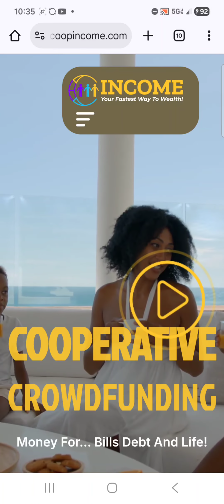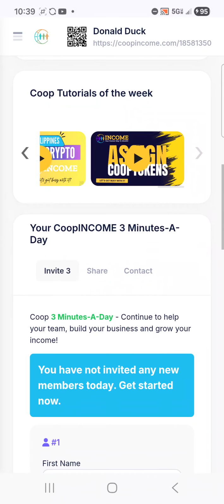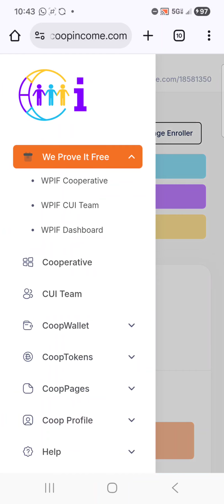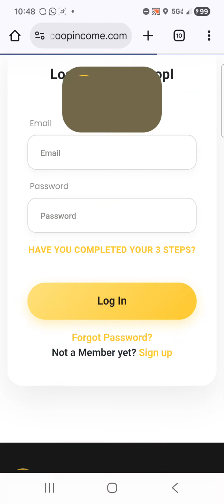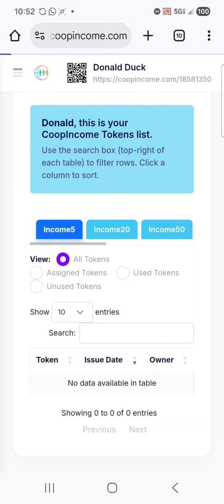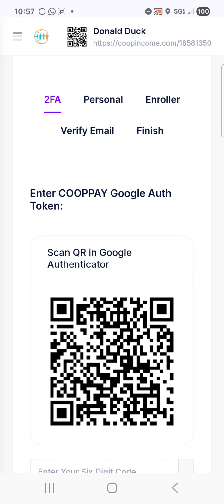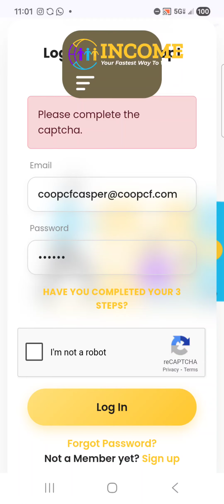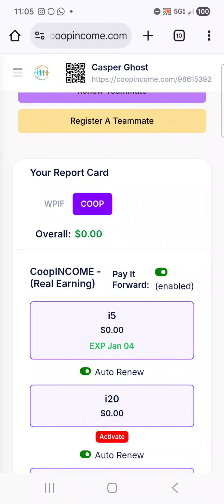December 7, 2025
Training CoopINCOME on cellphone